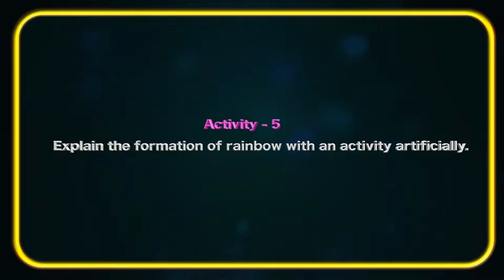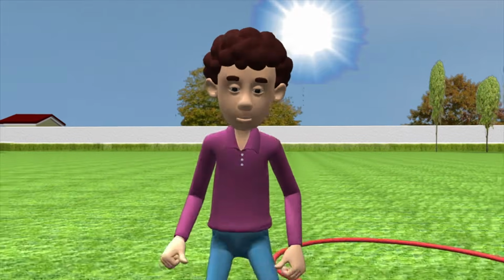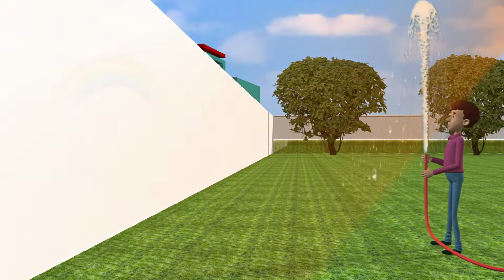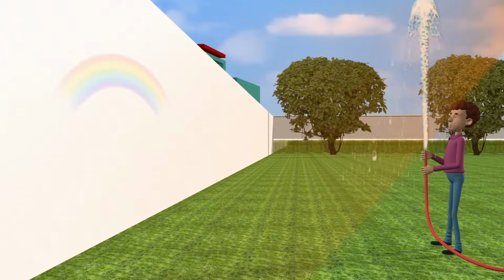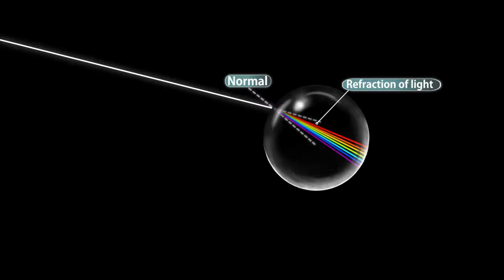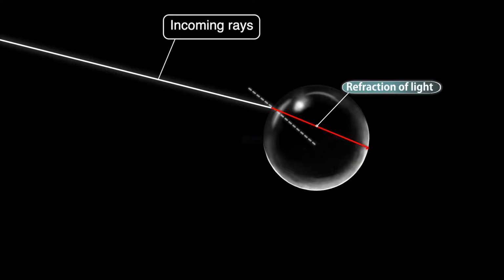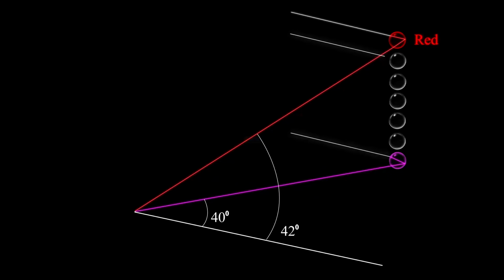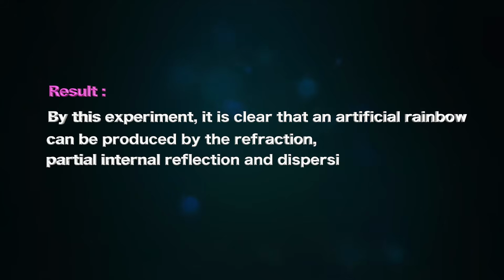Formation of Rainbow Artificially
Watch how a rainbow is formed artificially in this educational video. Learn about the physics behind it and impress your classmates!